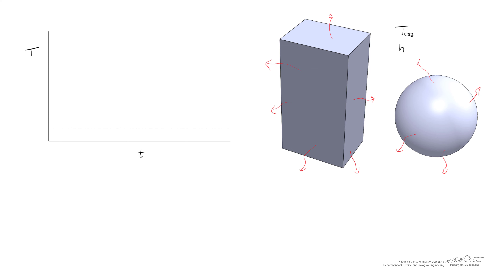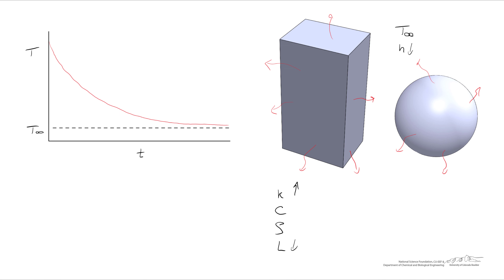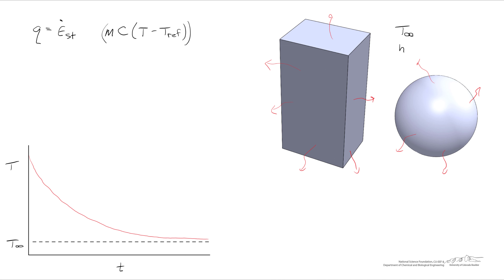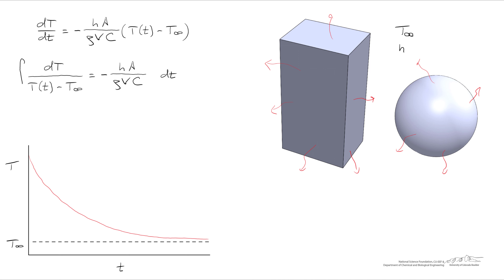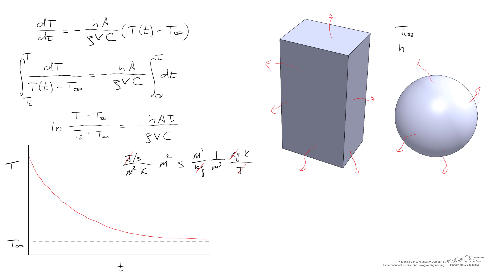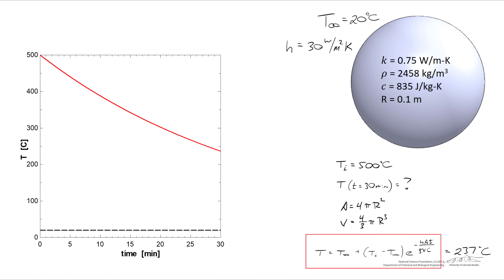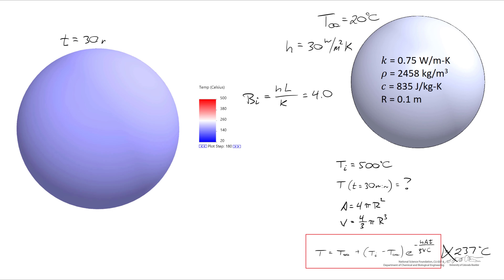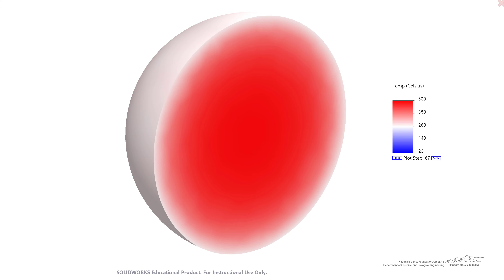Derivation of a Lumped Capacitance Model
Organized by textbook A lumped capacitance model predicts the temperature of an object surrounded by a fluid as a function of time. Heat transfer occurs by convection only. If the object is cooler than the surrounding fluid, it heats up. Conversely, if the object is warmer than the surrounding fluid, it cools down. Made by faculty in the Department of Mechanical Engineering and processed by the Department of Chemical & Biological Engineering at the University of Colorado Boulder.